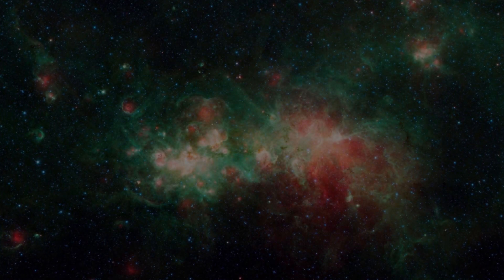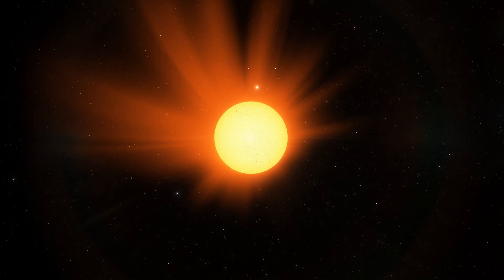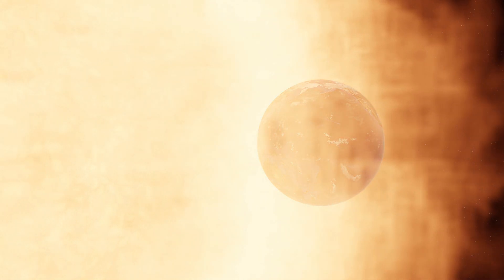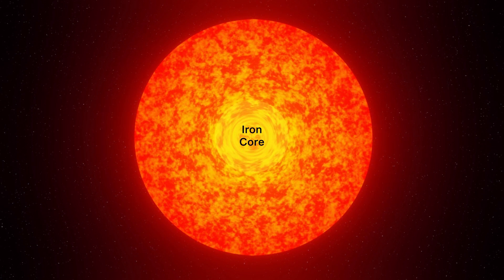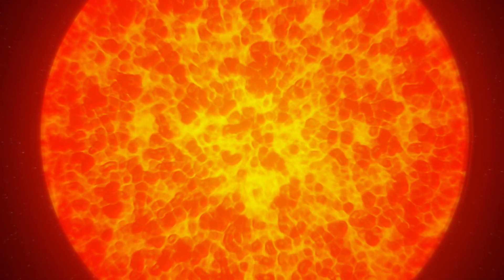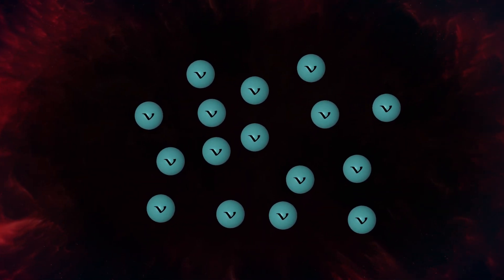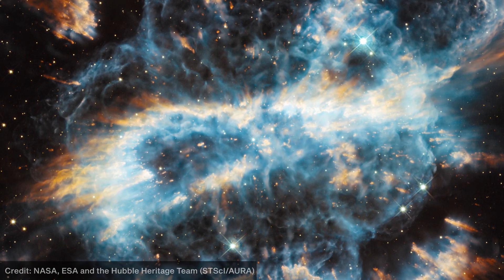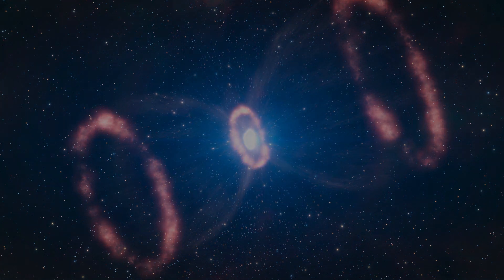Why Supernovae are still a Mystery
We know a lot about Supernovae - explosions of massive stars at the end of their lives. They create more energy than the sun in its' entire lifetime, and can outshine their galaxy. But, scientists are still puzzled why these stars explode in the first place.

It runs out the process behind exploding stars is much more complicated. There is a lot we don't know yet. And supernovae are quite rare, there is only about 1 supernova every 50 years in our galaxy - which makes studying them quite hard.

References:Video: includes credits directly.
Thumbnail Credit: NASA, ESA, and R. Humphreys (University of Minnesota), and J. Olmsted (STScI)